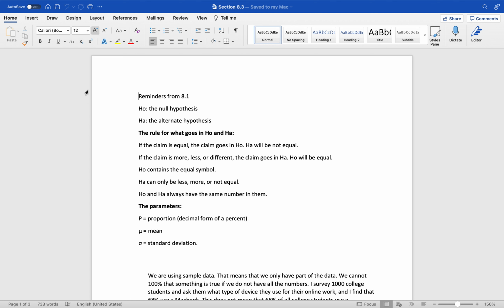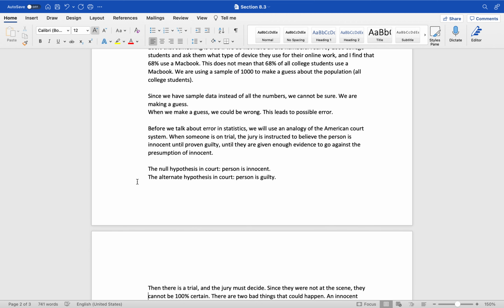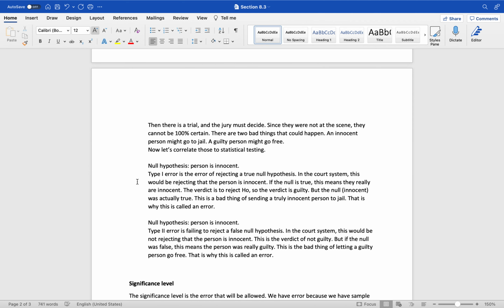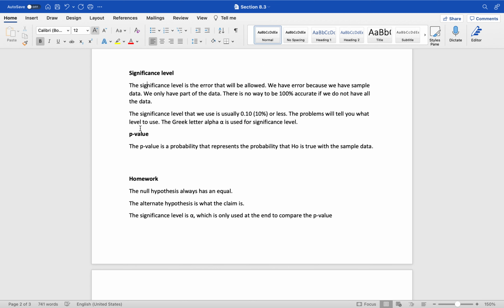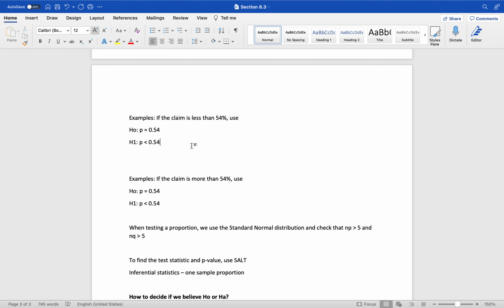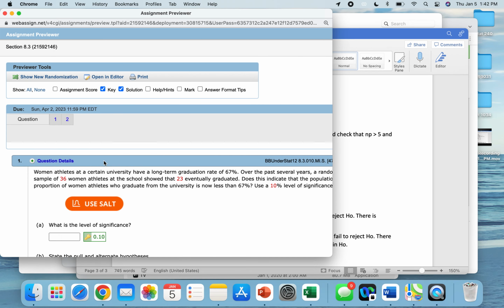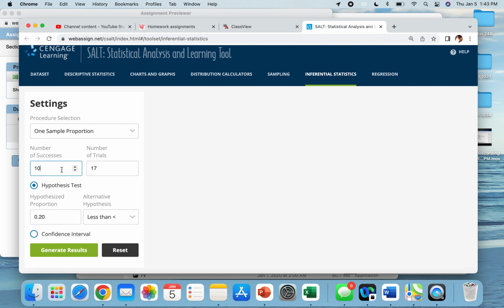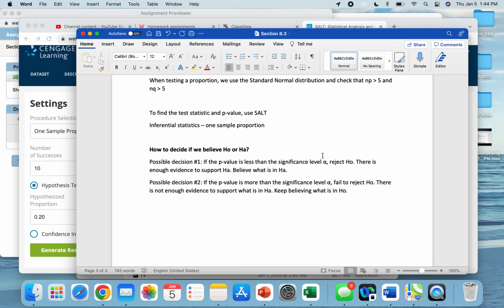Stat 1034 Section 8.3